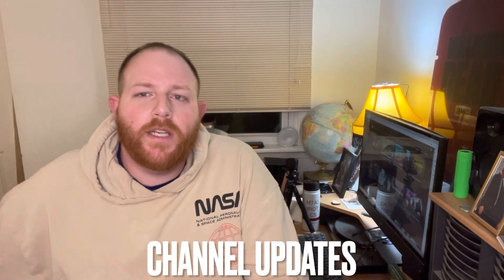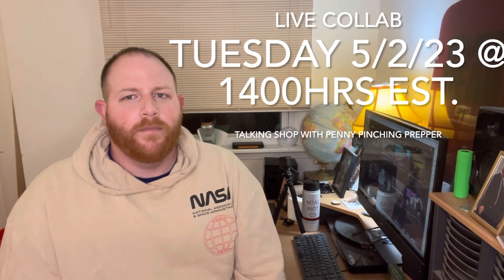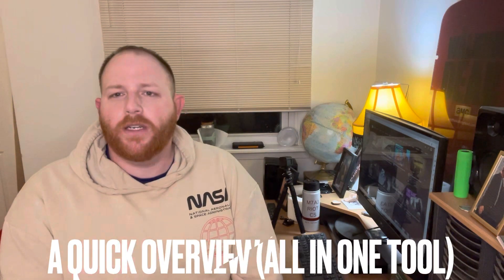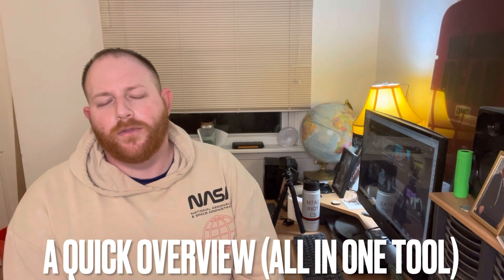Channel update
Quick video on some updates, what to expect and what’s new. Live collab coming Tuesday at 1400hrs on 5/2/22.